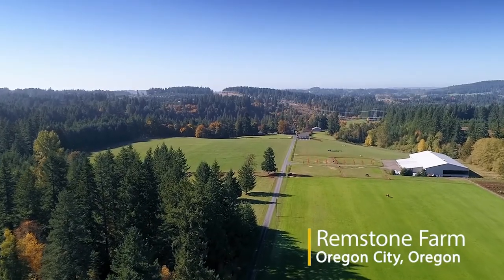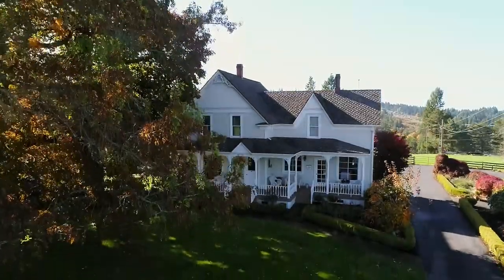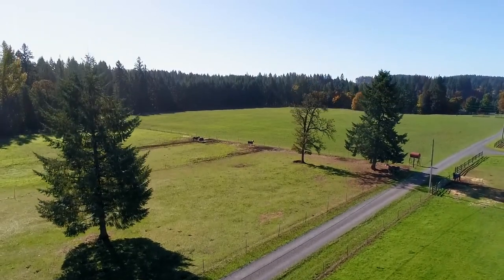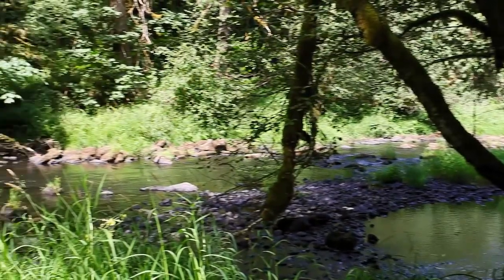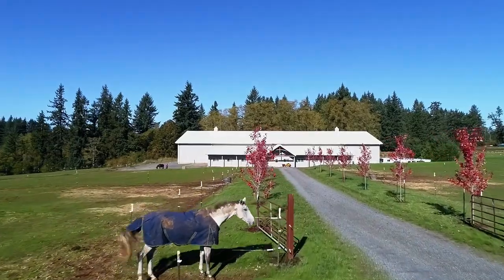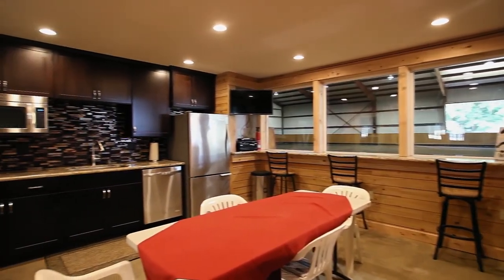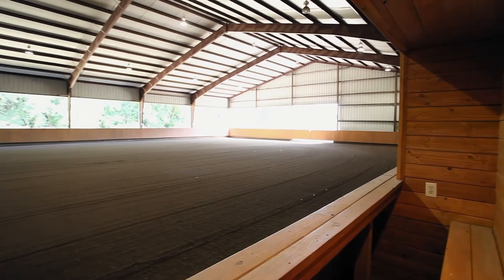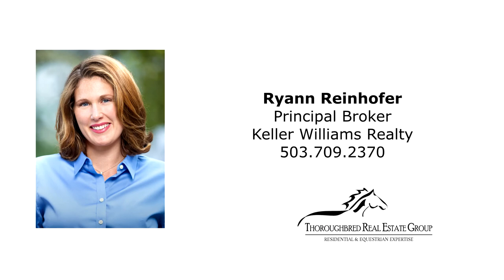Exceptional Horse Property on more than 100 Acres ~ Video of Remstone Farm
Sprawling Oregon City sanctuary tucked away on 106 rolling acres just 30 minutes to the Portland airport.. Equestrian aficionado amenities with the 100X200 32foot ceiling indoor arena! 12 matted stalls, wash rack, viewing room, kitchen club room, bathroom and loft. Much more! Contact Ryann Reinhofer with Keller Williams Realty for more information.